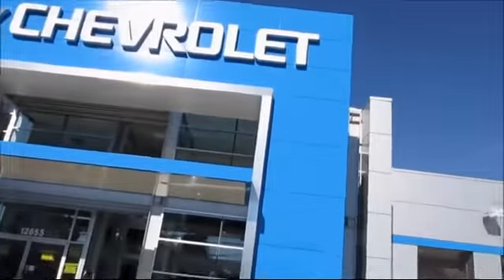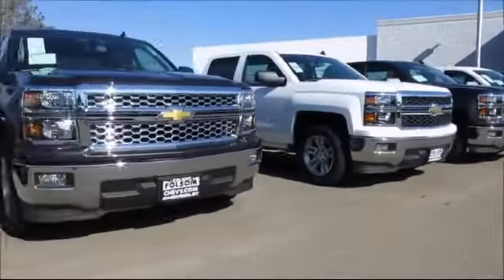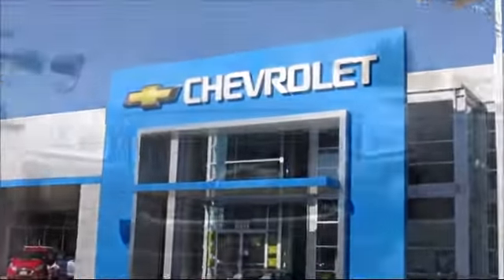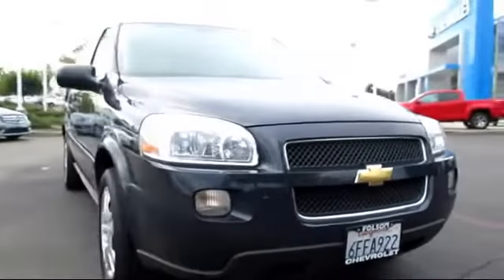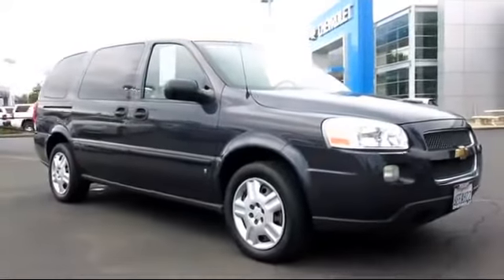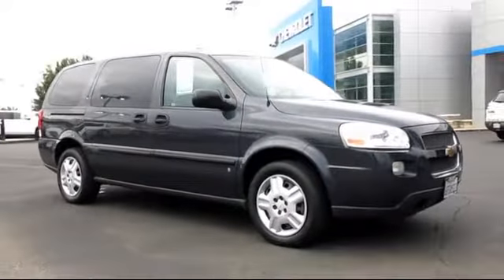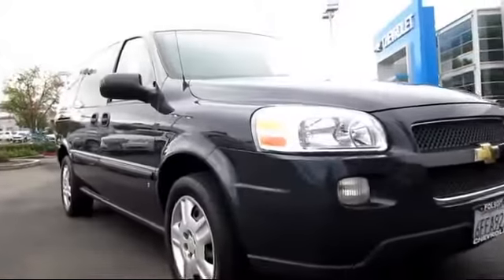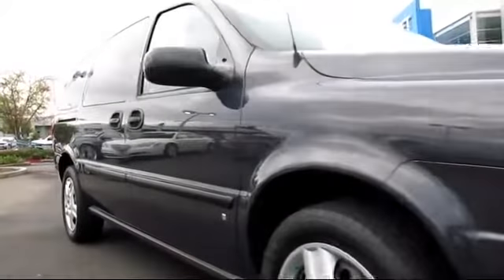2008 Chevrolet Uplander Passenger Ls Extended Minivan Sacramento Roseville Elk Grove Folsom Stockton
2008 Chevrolet Uplander Passenger Ls Extended Minivan-Stock Number: 7209AI Vin:1GNDV23108D204778.

Folsom Chevrolet
12655 Auto Mall Circle